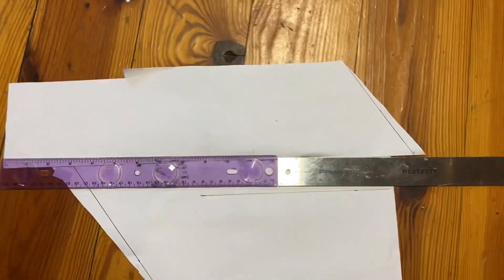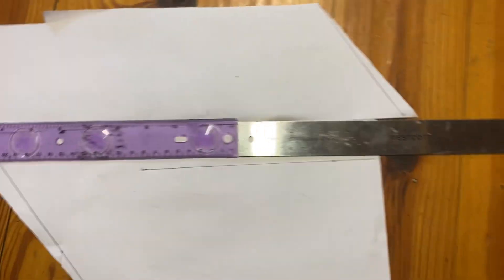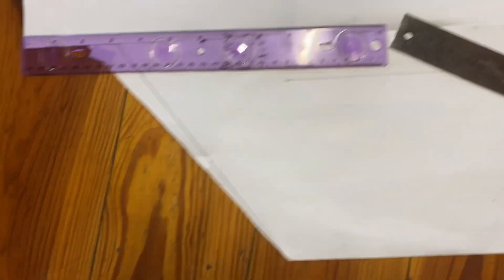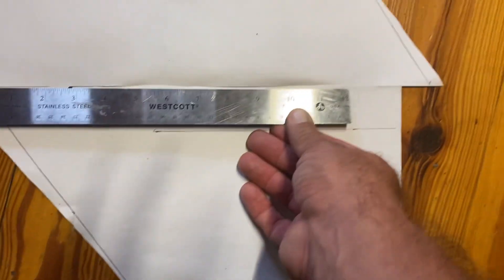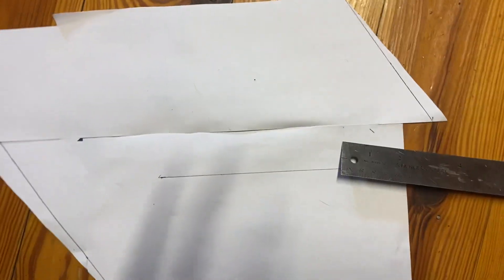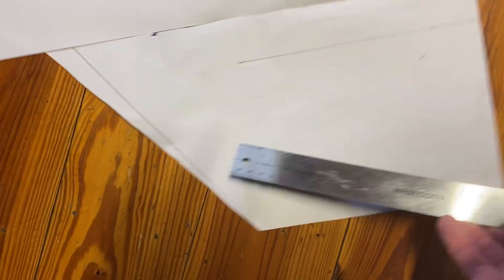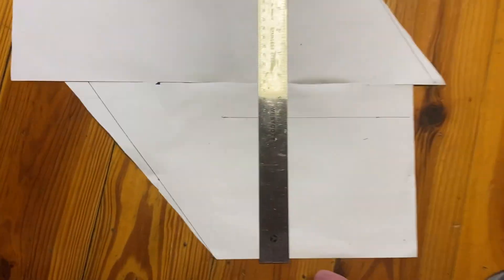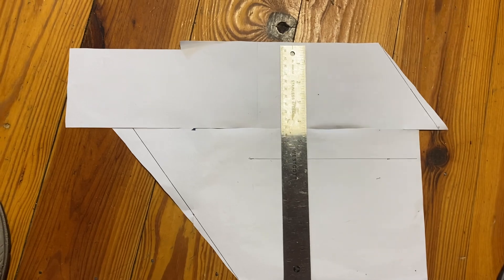Jawa battle crawler dimensions fixed?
Jawa sand crawler Star Wars custom black series sandcrawler mega hiss tank